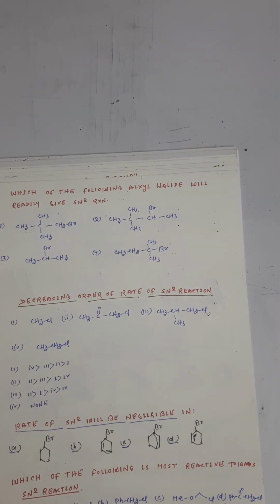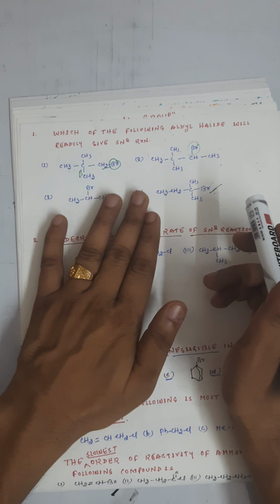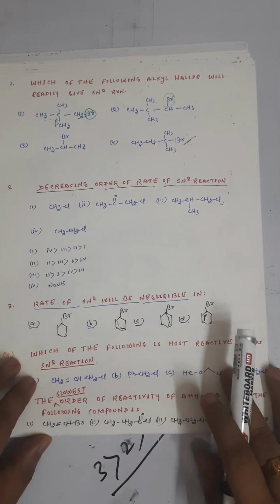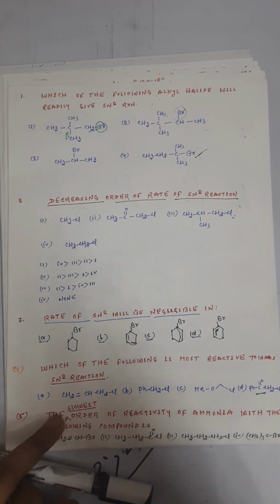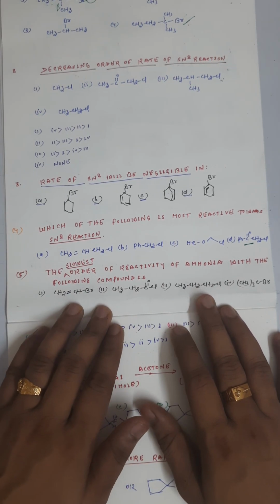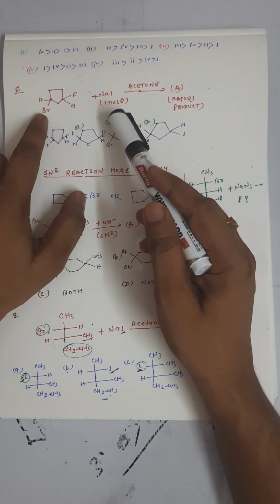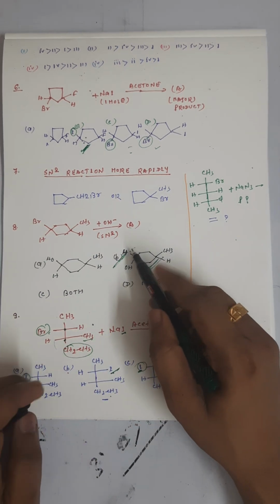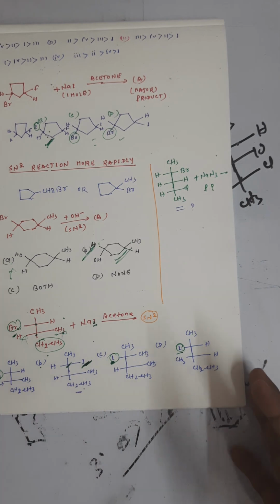Important Question based on Sn2 reaction /Top 10 Question based on Sn2 reactionn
Sn2 Based  important questions
Important Questions of Sn2
How to solve Sn2 Based Question

send me your doubt -chemscore booster @gmail.com